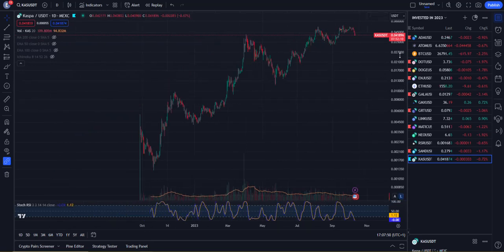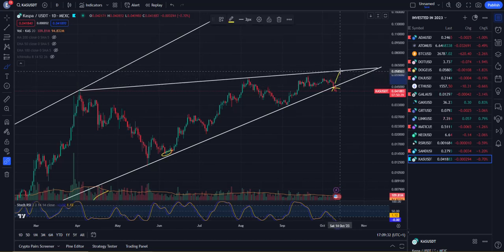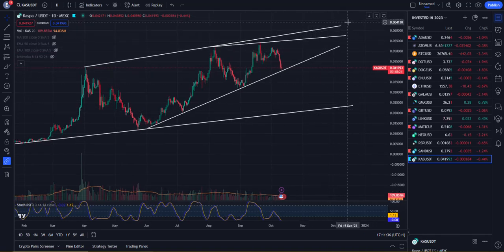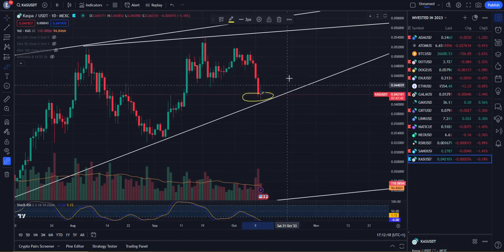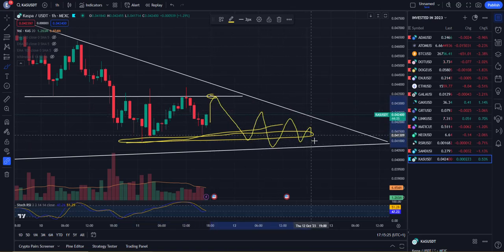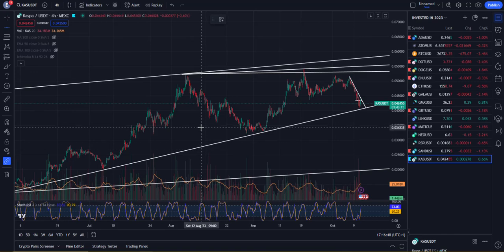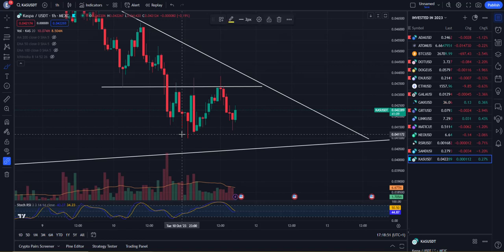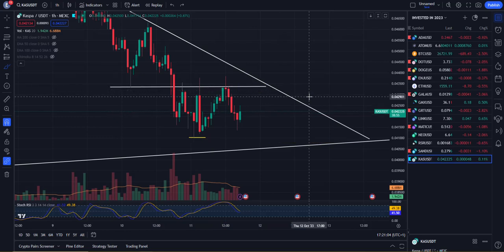Daily Crypto Kaspa Trading Technical analysis basics. I am In Kaspa.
My daily technical analysis of the Crypto Kaspa - How I add support and resistance to the tradingview charts to time my entry fro buying crypto and how I exit the trades to make profit.